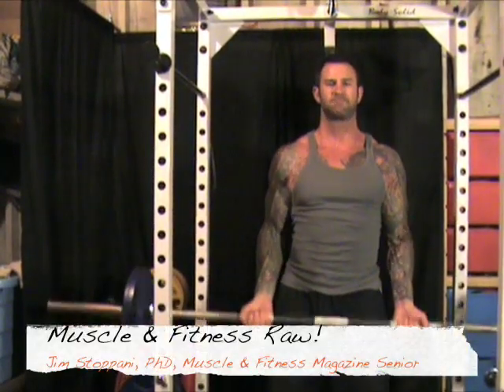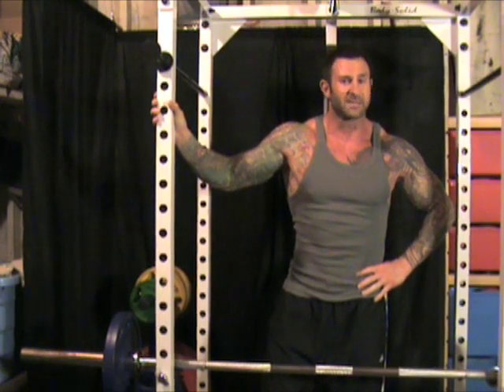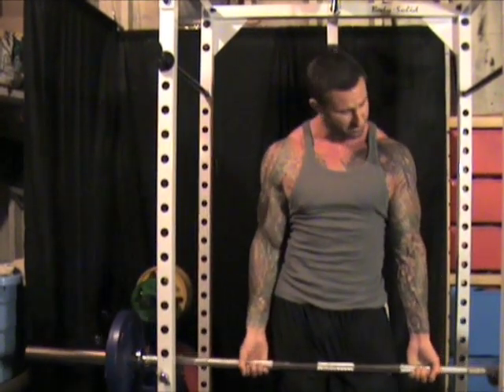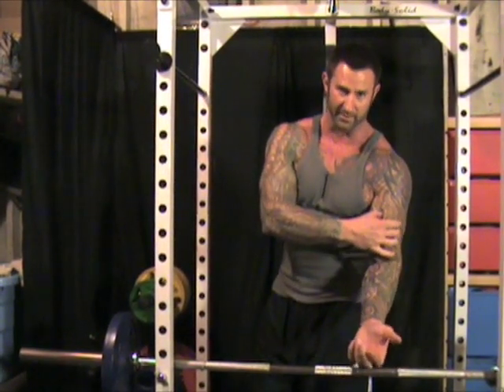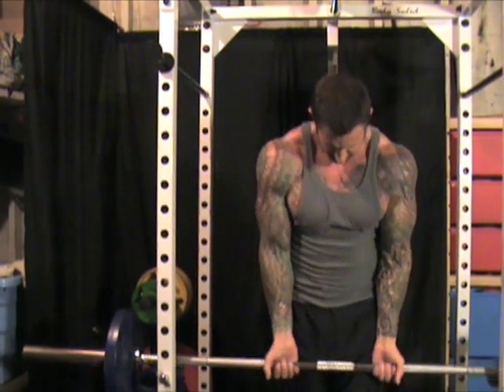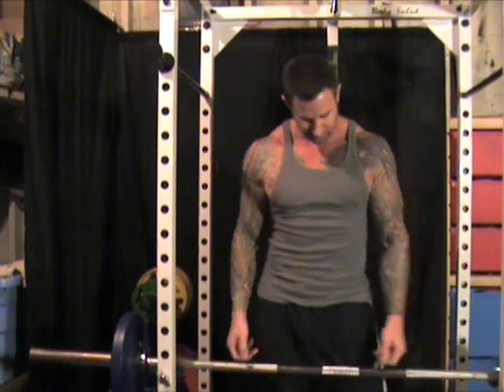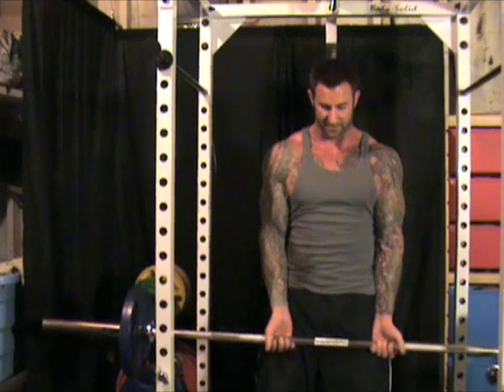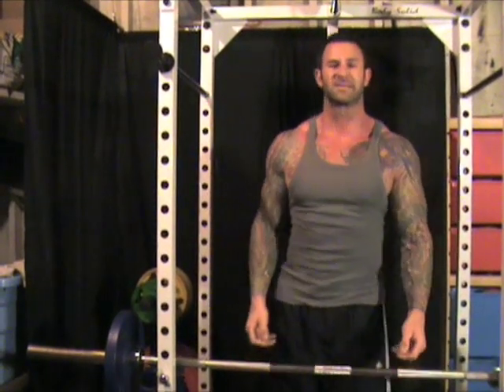Barbell Curl Tip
Jim Stoppani, PhD, Senior Science Editor for Muscle & Fitness Magazine and author of Encyclopedia of Muscle & Strength teaches you how to focus on the biceps long head or biceps short head by changing your grip on the barbell curl.